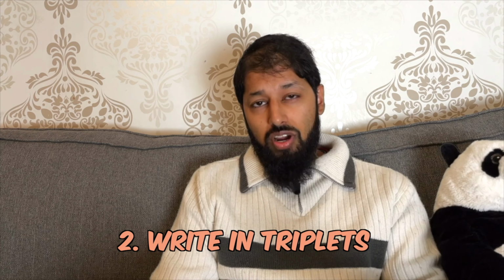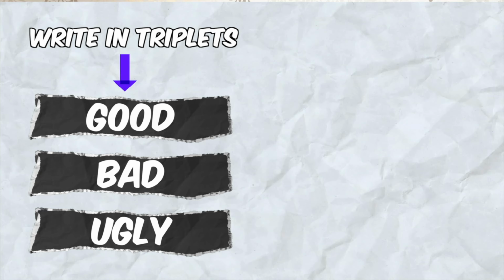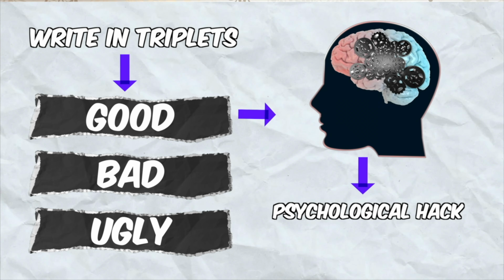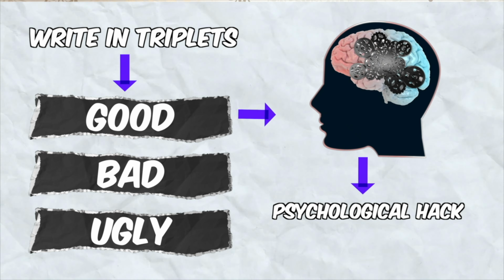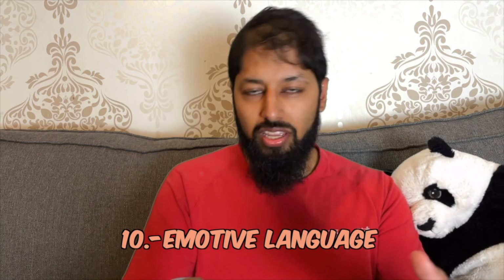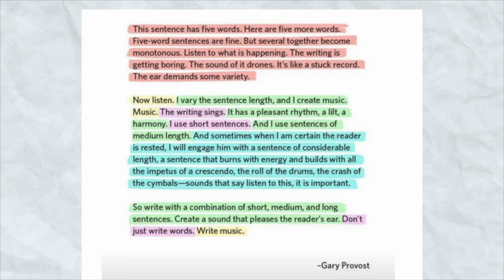English Language Paper 2 Question 5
English Paper 2 Q5 Revision Plan

how to get a 9 in GCSE,  4 weeks,

These are the must know revision tips on how to get grade 9 in any subject. These have been collated from the top students' habits, leading academic literature and my own personal advice.
I call it TAP for short.

Sign up to our weekly email newsletter or our online tutorials